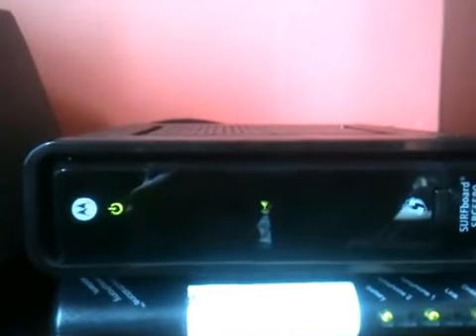Internet down someone call a medic!